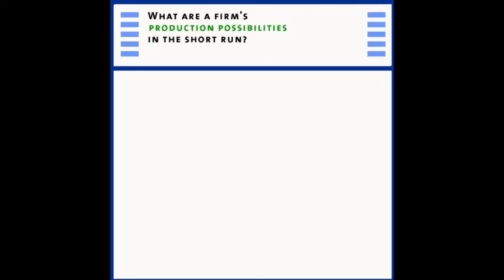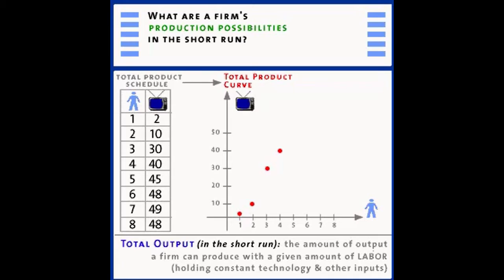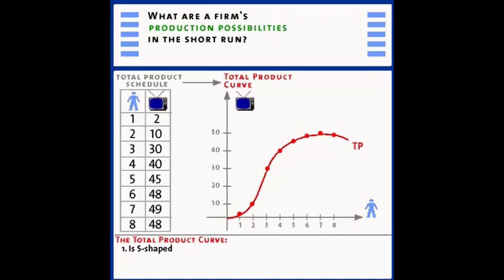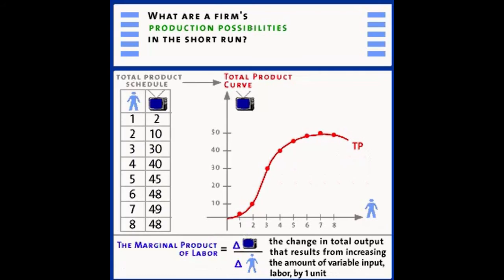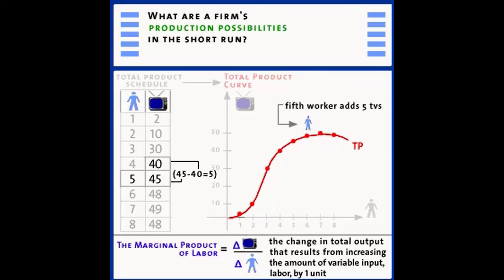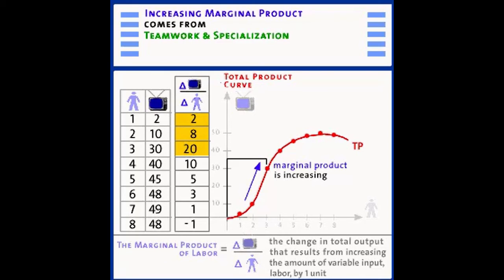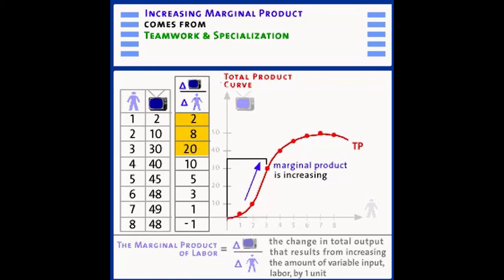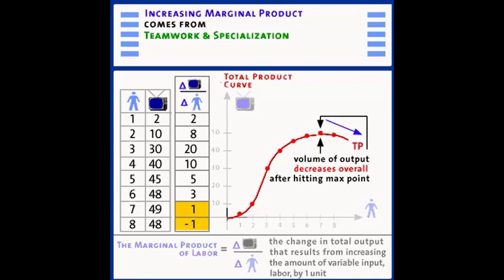7 2 Explaining the Total Product Curve